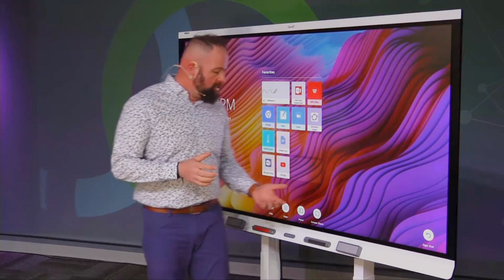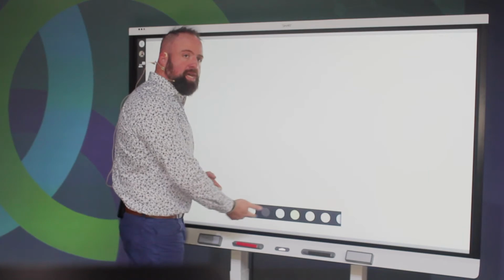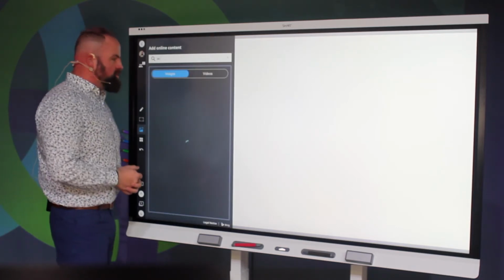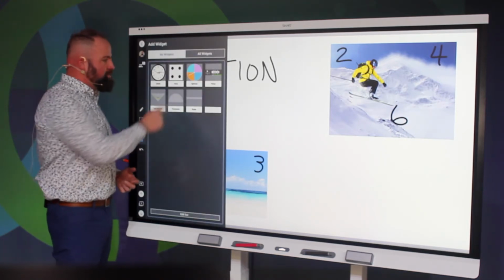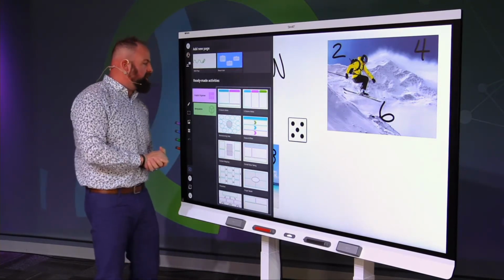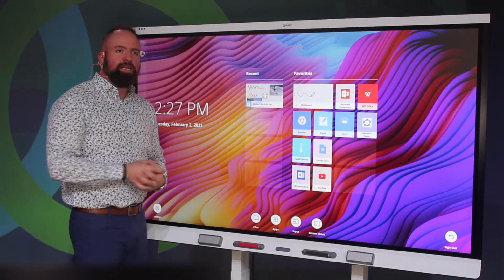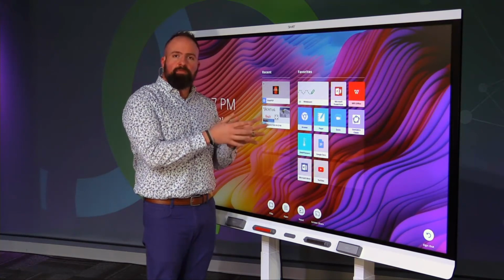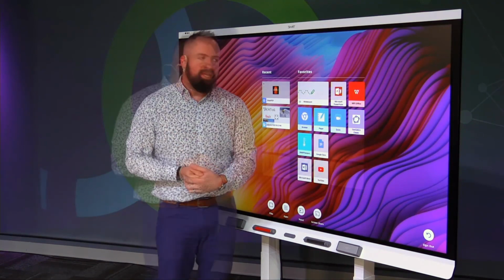Win with SMART (Part 1)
Get the details of how SMART iQ – our embedded Android experience, makes SMART the winner.